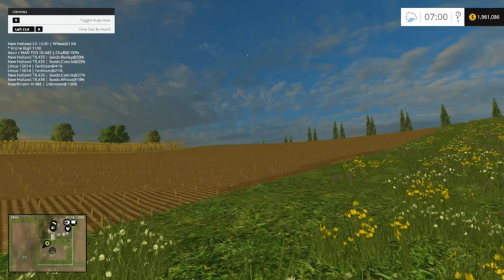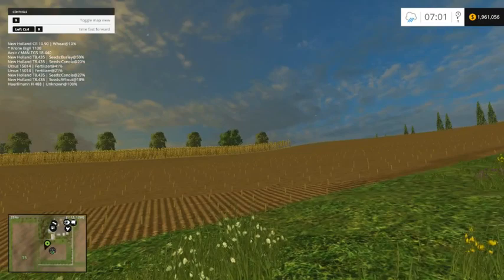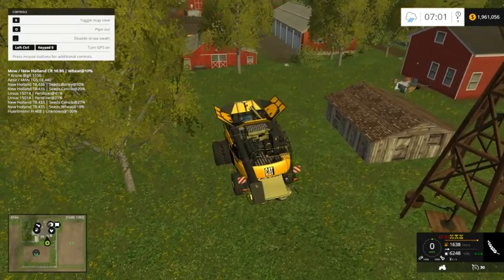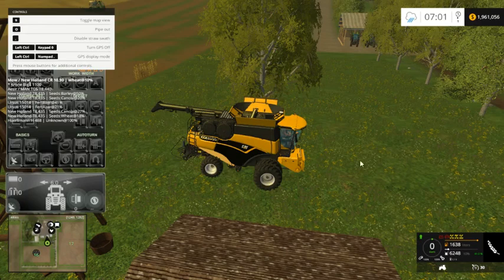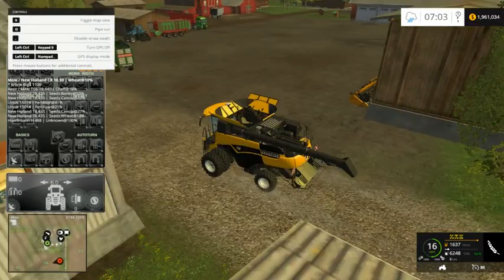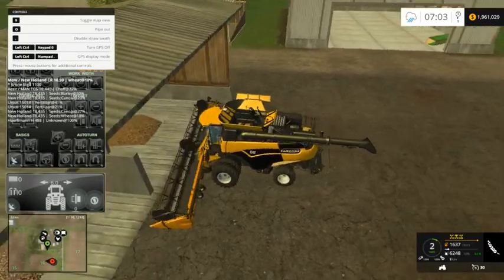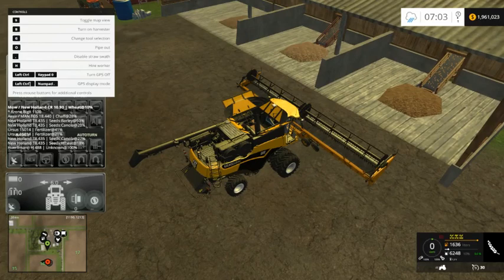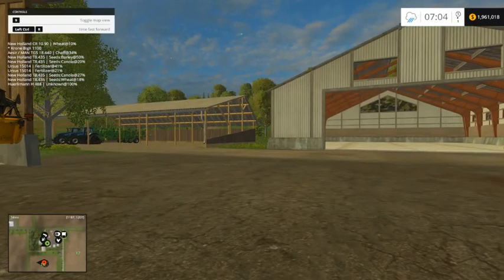Farming Simulator 15: Mod Tutorial - Drive Control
Want to hop on and play Farming simulator with me? Send me a private message on Youtube and I can talk more with you there!

I apologize for the bad mic quality, my microphone wasn't connected properly so it used my laptop microphone.